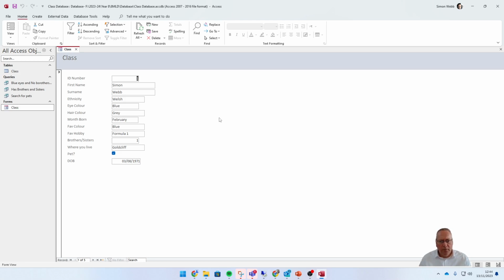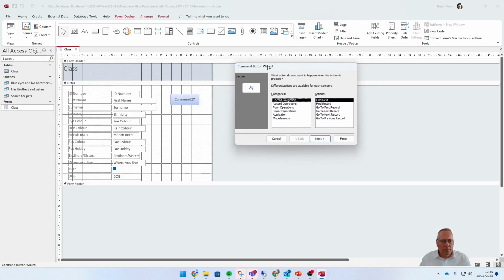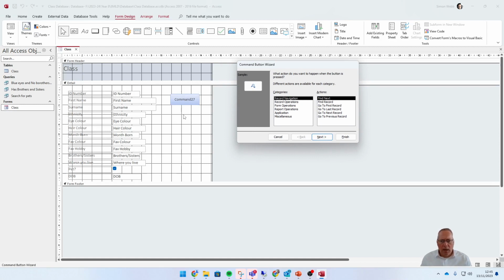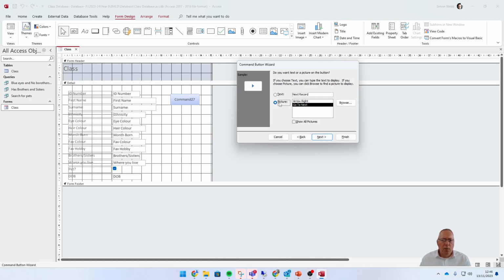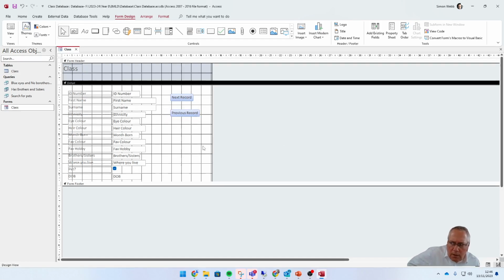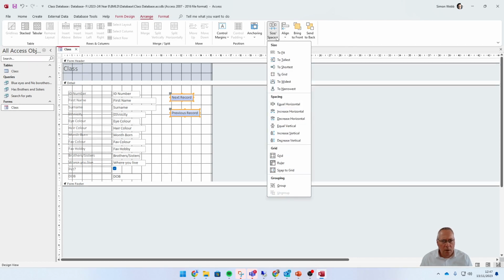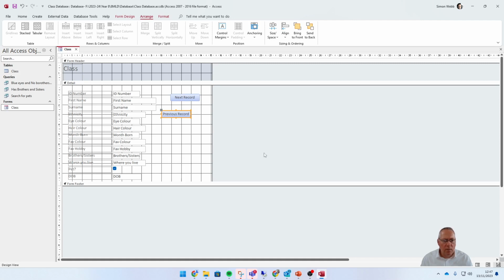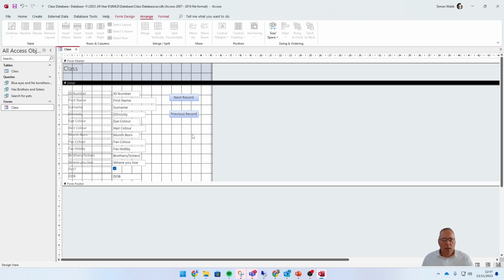6 Adding buttons to your data entry form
This tutorial will show you how to add navigation buttons to your data entry form.